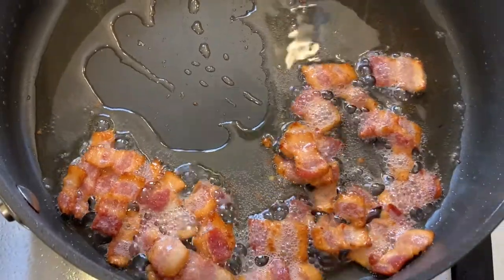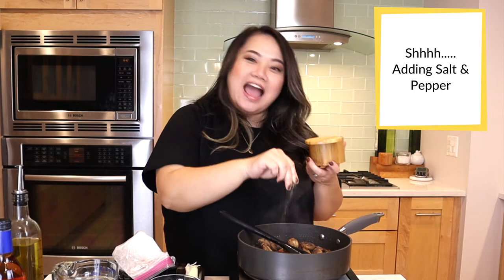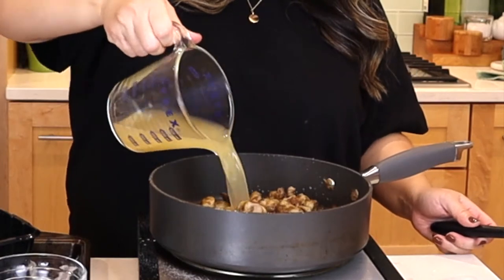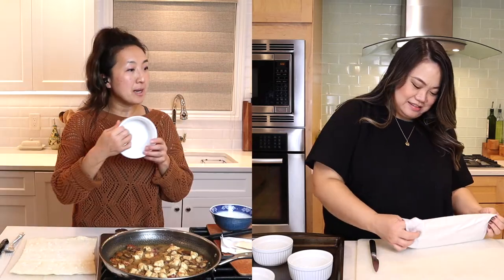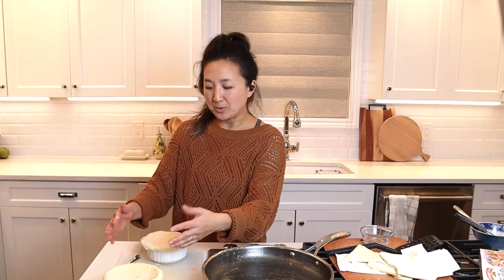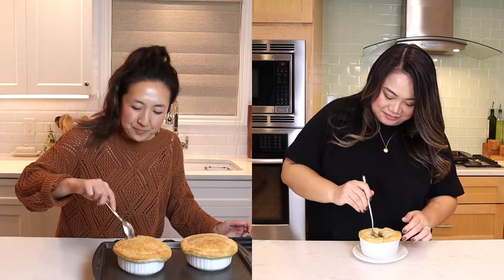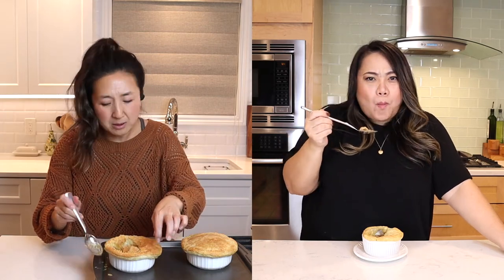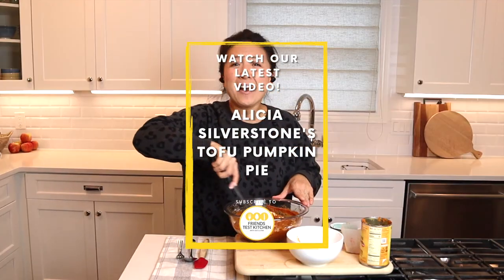Cooking Vlog: Nigella Lawson's Chicken Mushroom Bacon Pot Pie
Baby it's cold outside! We cannot wait to try a classic dish with a twist by British superstar chef Nigella Lawson. Today we are making Nigella's version of a chicken pot pie with chicken, bacon and mushrooms. An adult version that's elegant but will we miss the classic ingredients like carrots, celery and cream? We are looking for something new to serve this cold weather season and we think we've found the perfect dish. Warm, hearty and promising to be delicious plus Nigella doesn't steer her fans wrong. Alright we got some sauteeing to do and dinner to eat, let's cook!

QUICK TIPS WE LEARNED AFTER TEST:
1. The bacon grease is important but if you feel you have an excessive amount, take a little out before mixing in mushrooms.
2. Add salt & pepper to your chicken filling, the recipe doesn't have any listed but you'll thank us later. Not too much if you're using regular chicken broth since it's already salty and the bacon is salty too. Taste the filling!